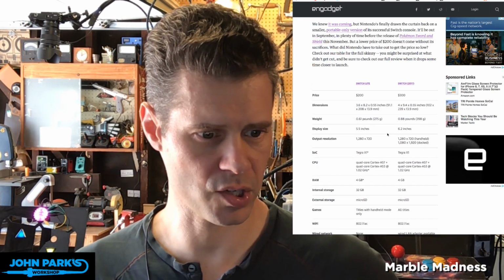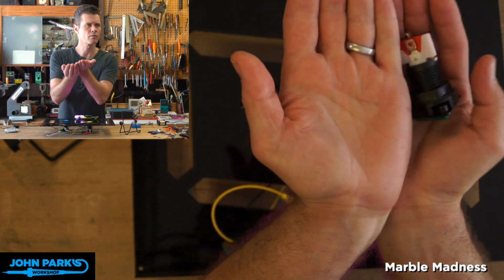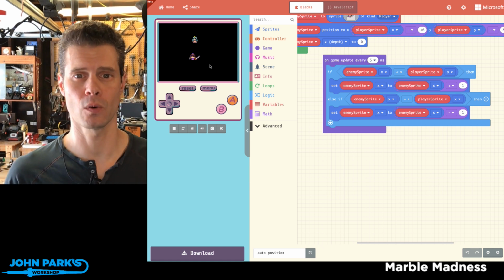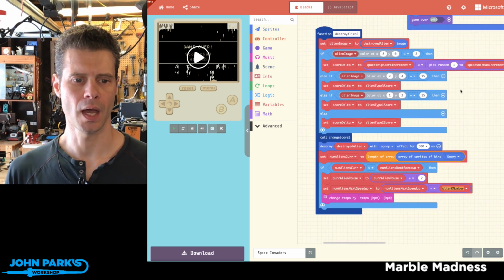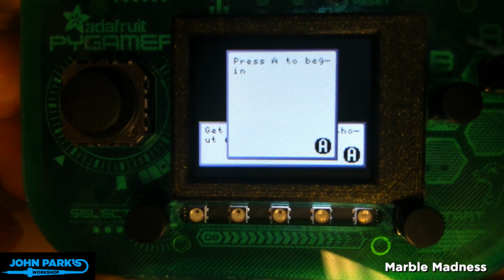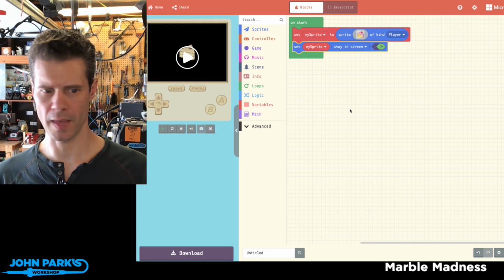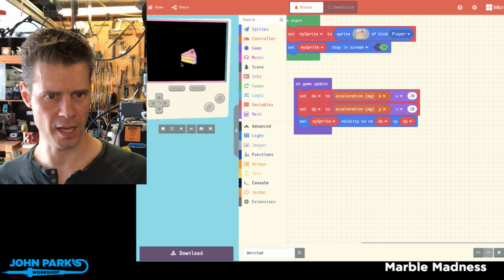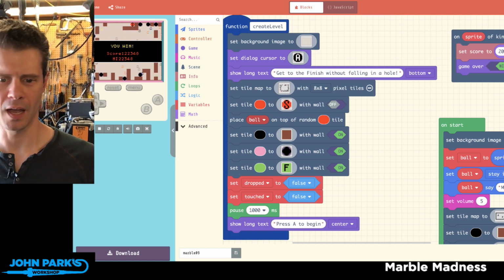JOHN PARK'S WORKSHOP LIVE 7/11/19 Marble Madness @adafruit @johnedgarpark